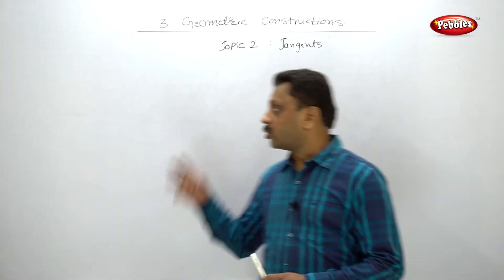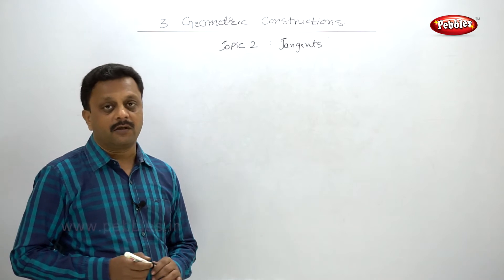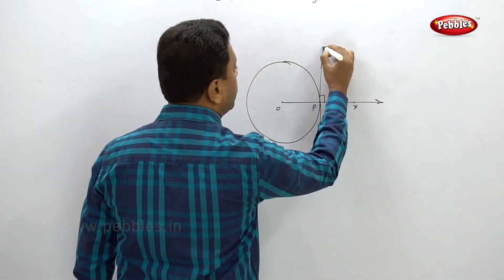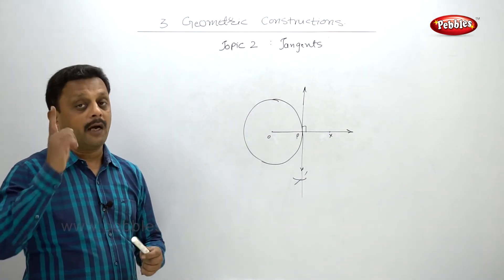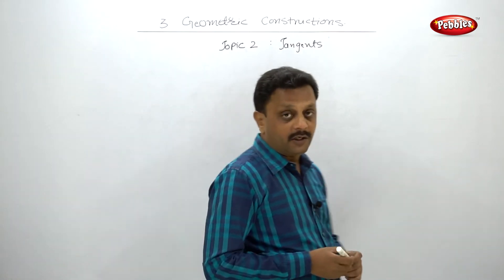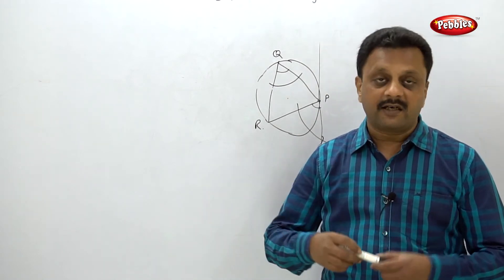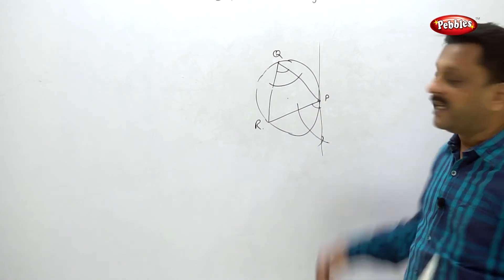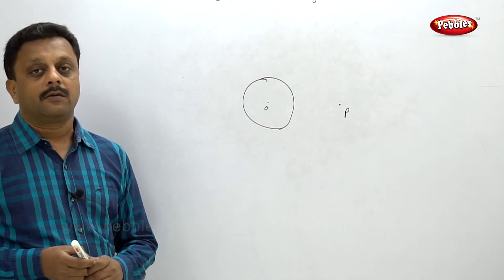Class 10 | Maths | Geometry | Ch 03 | Geometric Constructions | Topic 2 | Tangents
In Geometric Constructions chapter we have covered following topics in different parts.

Basic Constructions
Topic 1 In-Circle & Circum-Circle
Topic 2 Tangents
Topic 3 Similar Triangles
All Exercises
Problem Set

This course consists of following subjects :

Algebra.
Geometry.
Science I.
Science II.
Social Science.
Languages.